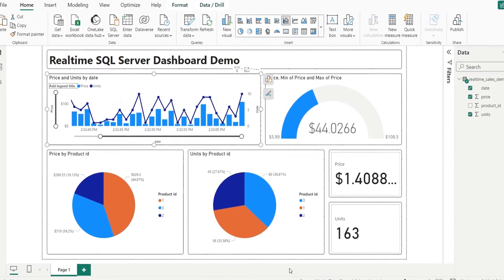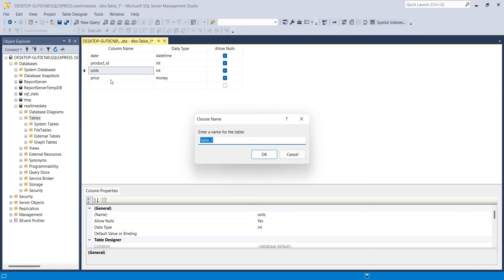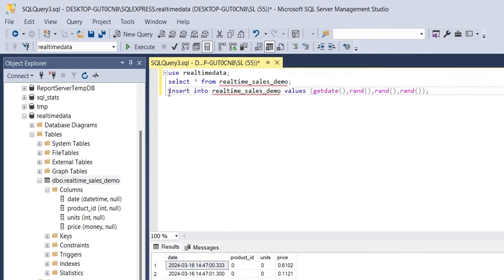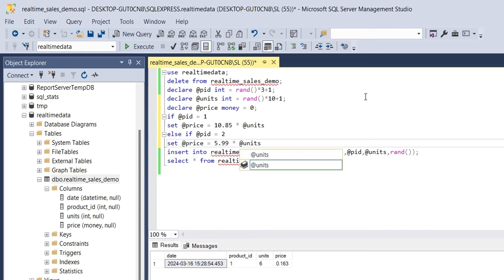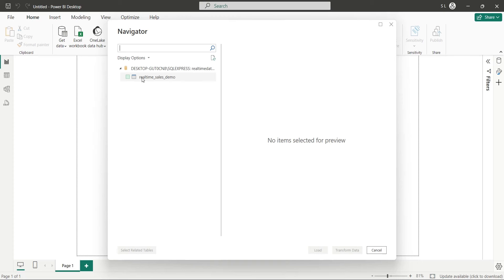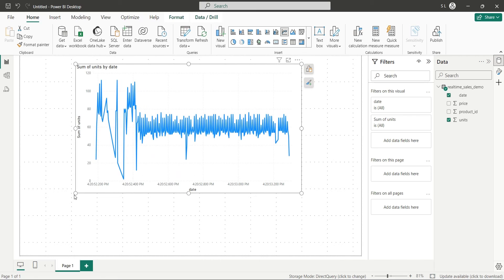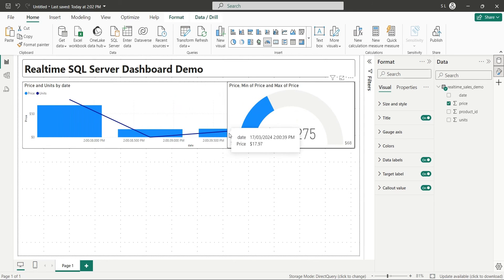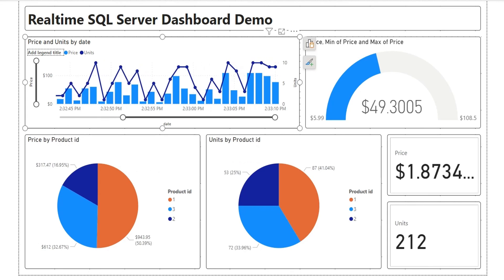Power BI: Complete Realtime Dashboard Demo using SQL Server Database from start to end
This is a video tutorial about creating a real-time SQL Server dashboard in Power BI. Here's a summary of the video:

We'll build a demo project from scratch by creating a SQL Server database and table.
We'll insert data repeatedly into the table.
We'll create a dashboard in Power BI to display that information in real-time.
We'll connect to the SQL Server database from Power BI.
We'll create a table in the database to store sales data.
We'll write a SQL query to insert random data rows into the table.
We'll configure Power BI to connect to the database and display the data.
We'll design a real-time dashboard with charts and gauges to visualize the sales data.